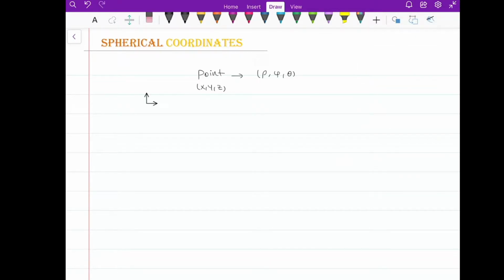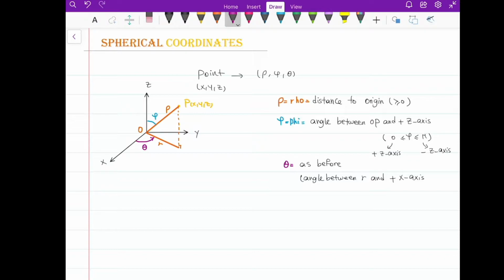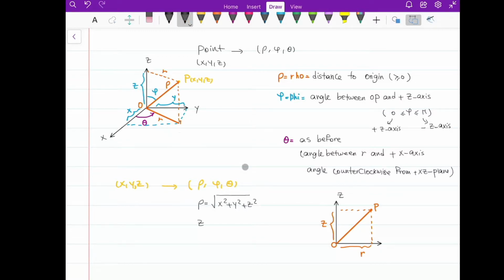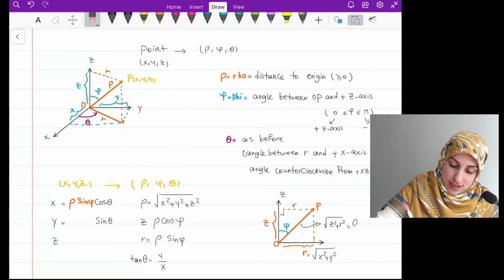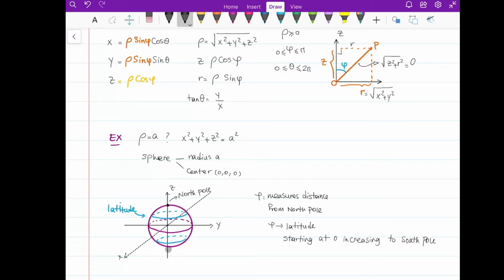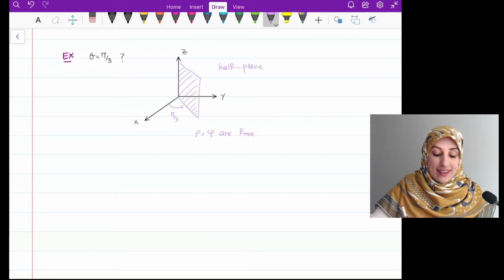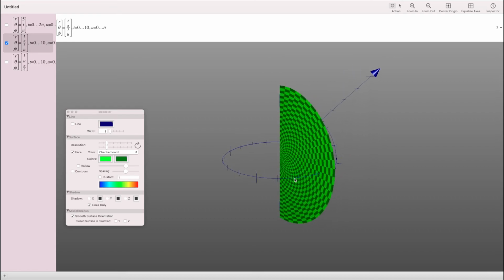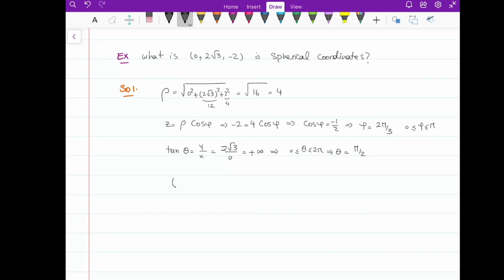Introduction to spherical coordinates